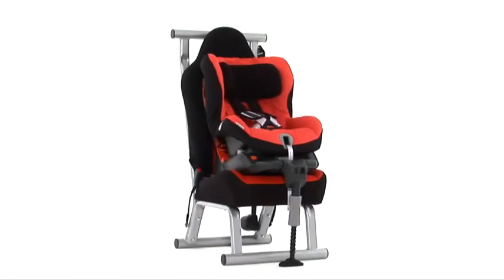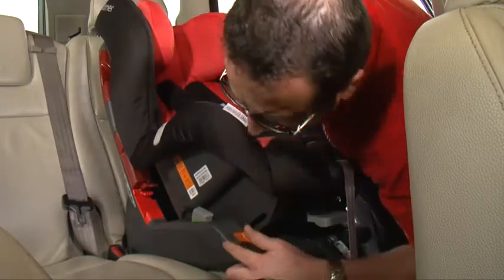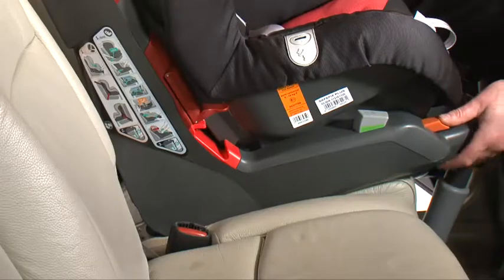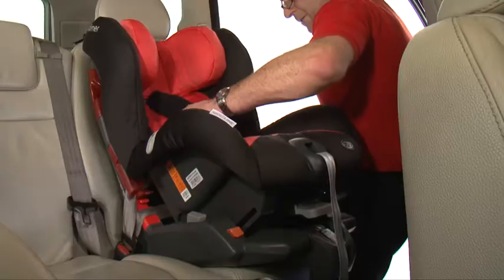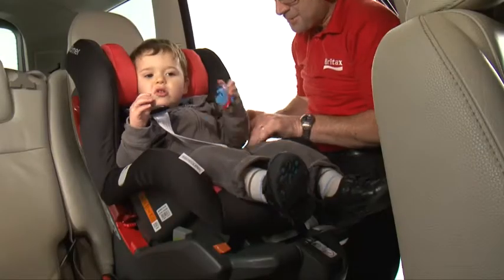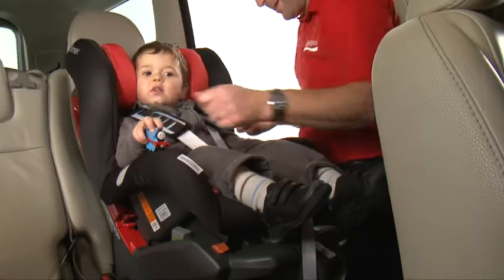คาร์ซีท Britax - ขั้นตอนการติดตั้งคาร์ซีทรุ่น SAFEFIX PLUS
The very best in all-round protection and comfort. The ISOFIX system anchors the child seat directly to the car, while the foot prop prevents rotation of the seat. Our unique “Pivot link” system reduces the child’s forward movement in the seat in the event of an accident.
คาร์ซีท Britax ดีที่สุดด้านความปลอดภัย - Britax Car Seat No. 1 in Safety
FB & IG : Britax thailand
Line : @BritaxThailand